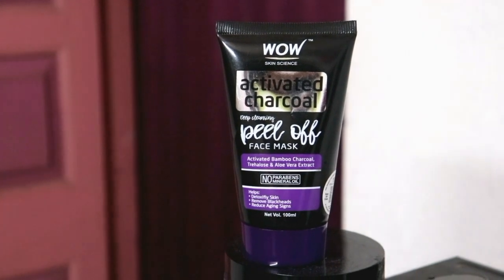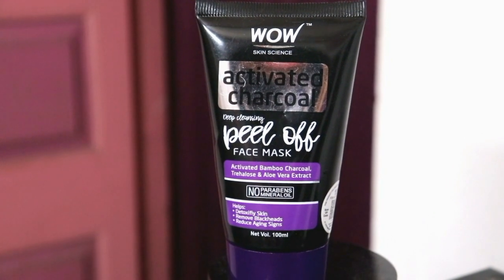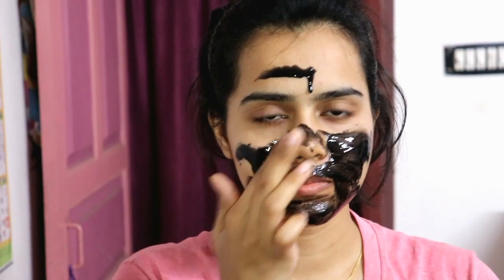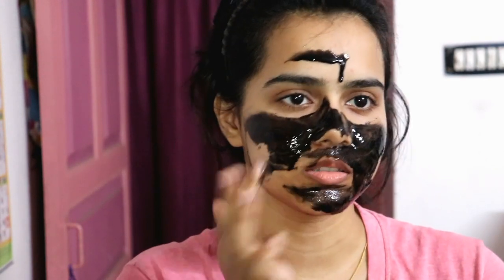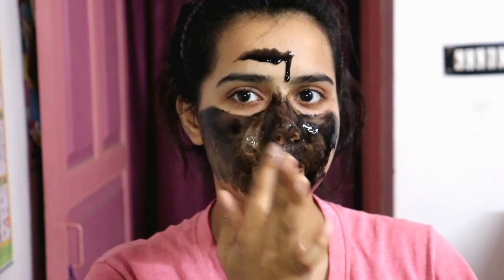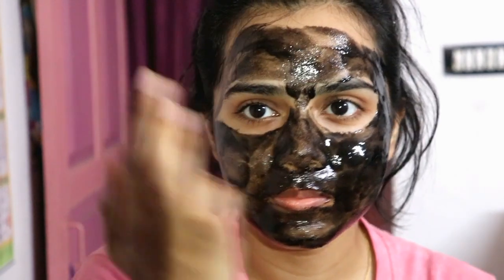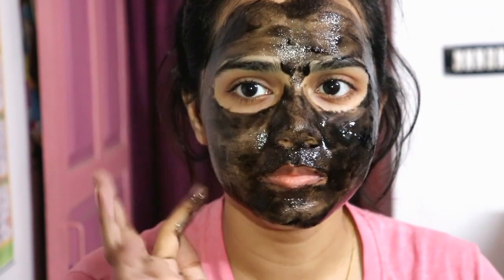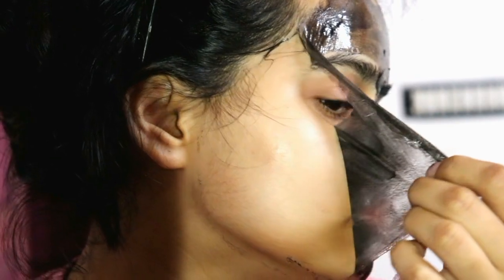BLACKHEADS Removal at Home | WOW SKIN SCIENCE Activated Charcoal Peel off Mask Review | Sayne Arju